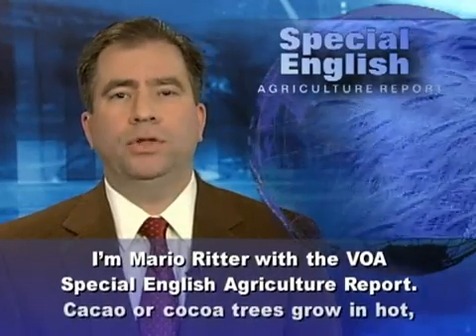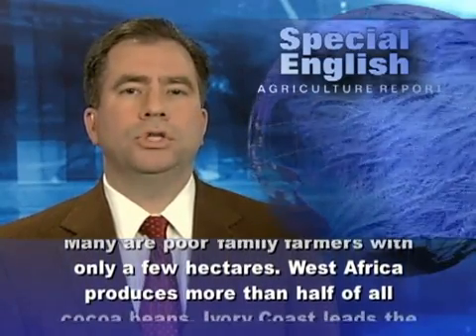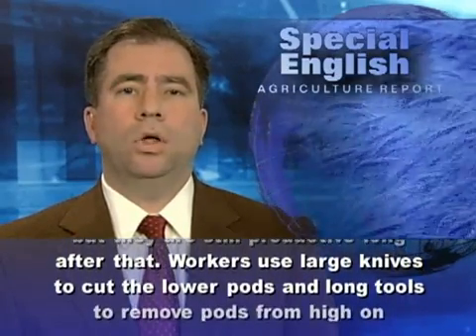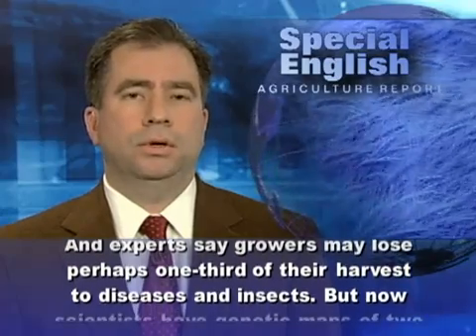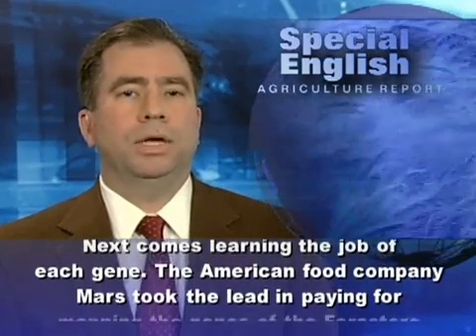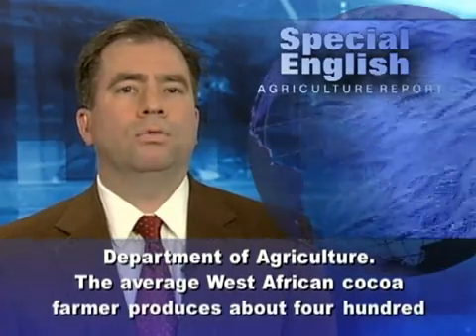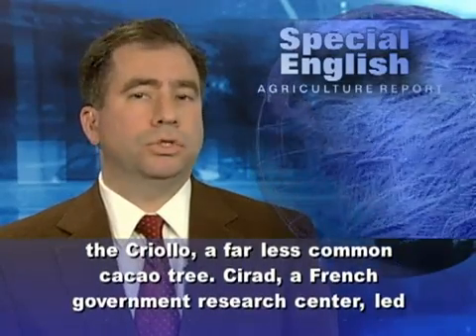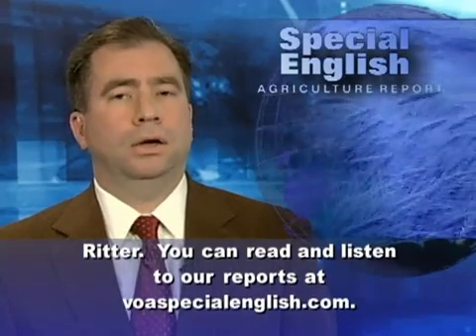Luyện nghe tiếng Anh qua video VOA-Có phụ đề tiếng anh-Bài 12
Unwrapping the Genetic Secrets of a Chocolate Bar